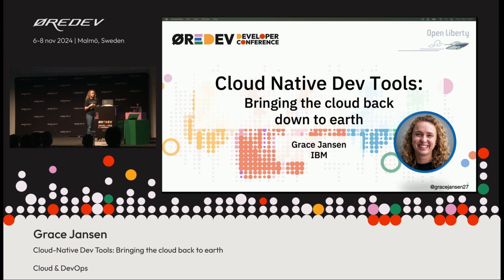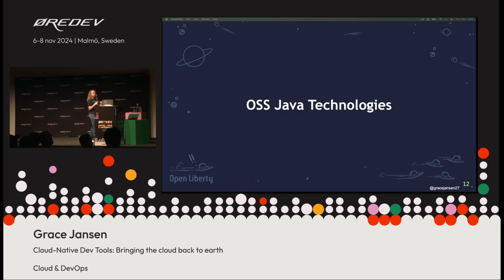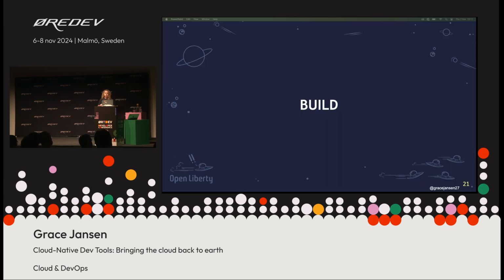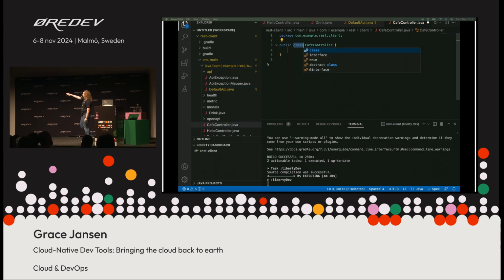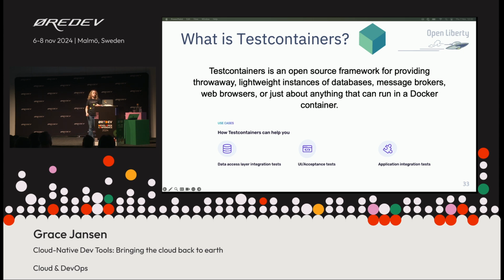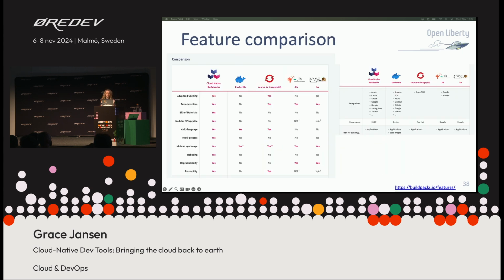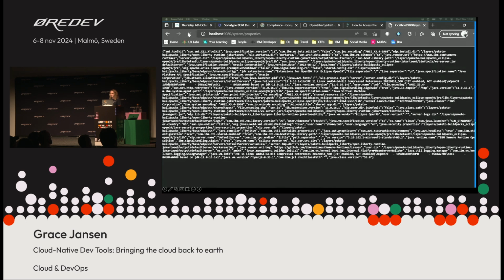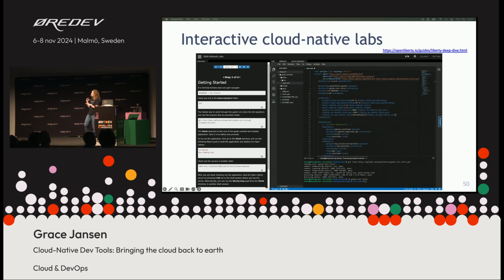Grace Jansen - Cloud-Native Dev Tools: Bringing the cloud back to earth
Session description:
How can we effectively develop for the cloud, when we as developers are coding back down on earth? This is where effective cloud-native developer tools can enable us to either be transported into the cloud or alternatively, to bring the cloud back down to earth.
But what tools should we be using for this? In this talk, we explore some of the useful OSS tools and technologies that can be used by developers to effectively develop, design and test cloud-native Java applications.